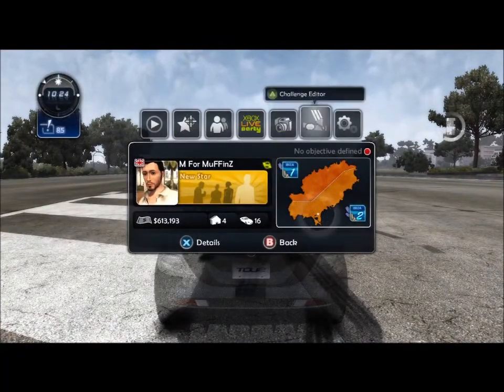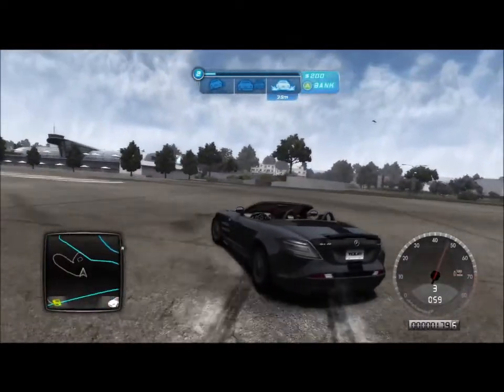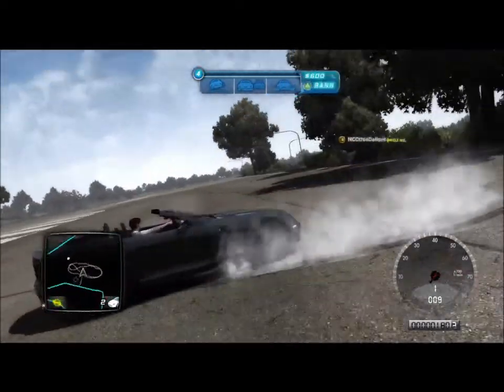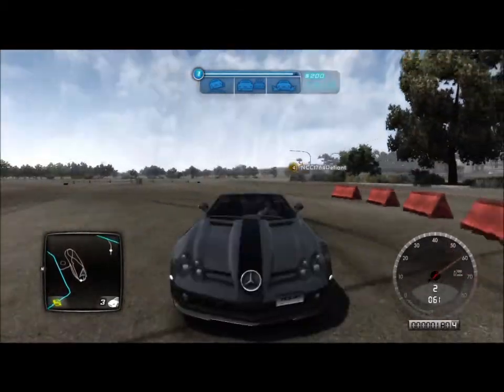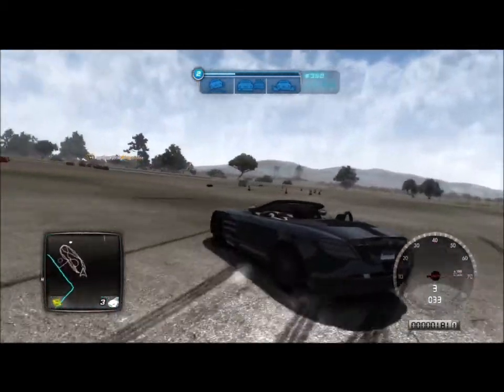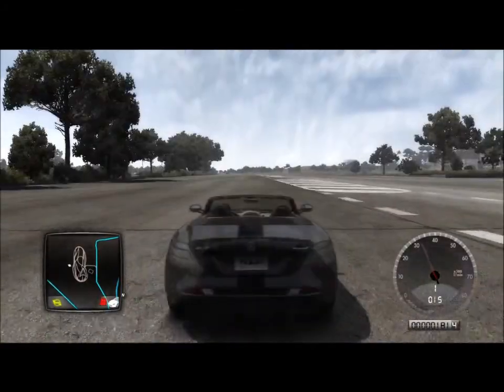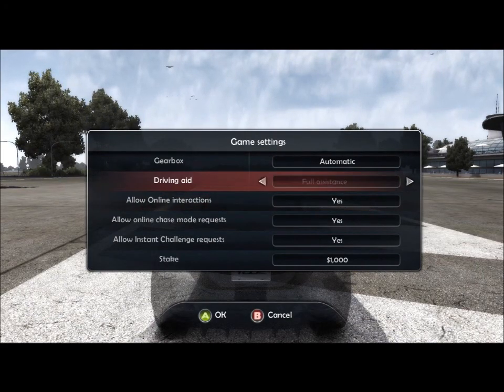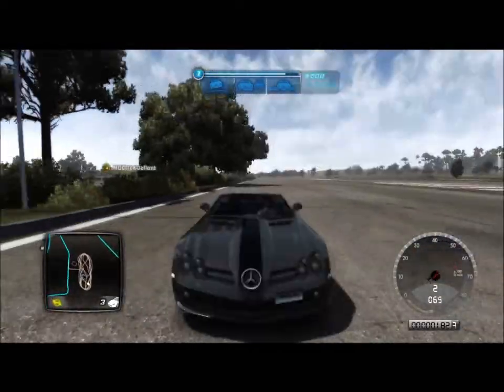How To Drift on Test drive unlimited 2